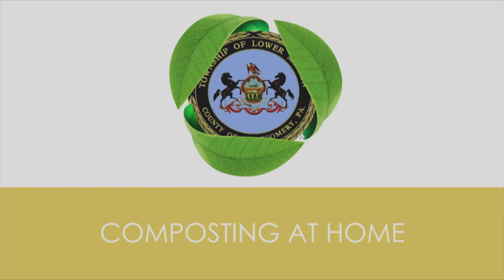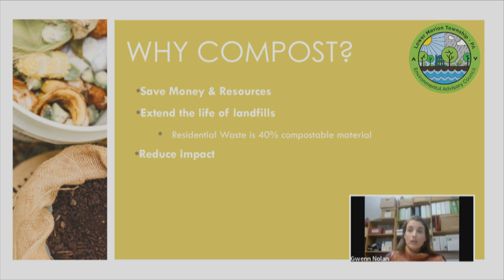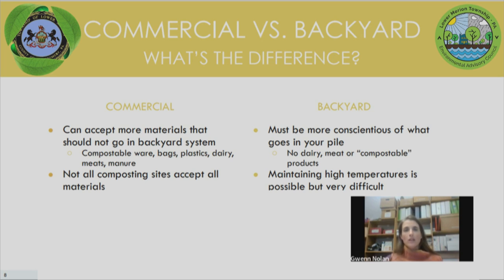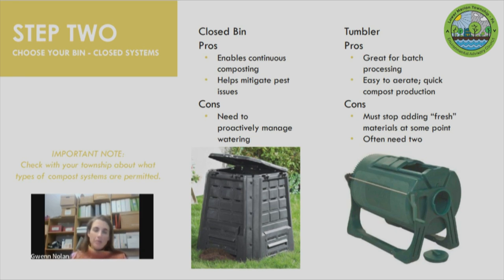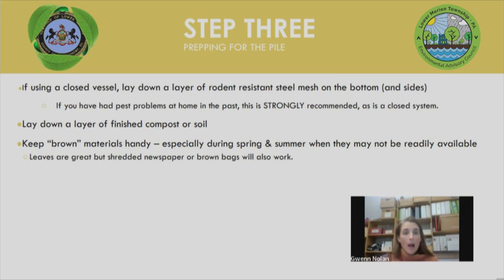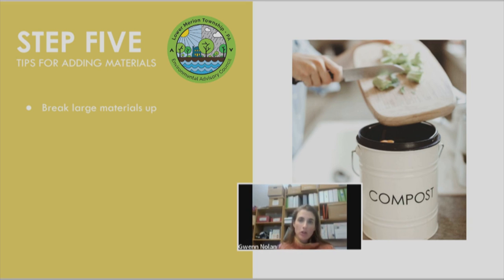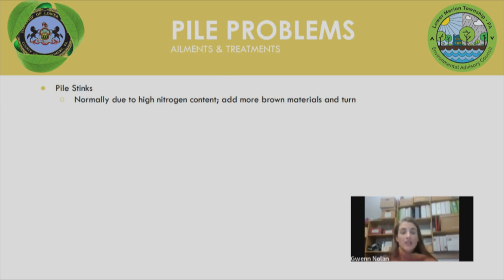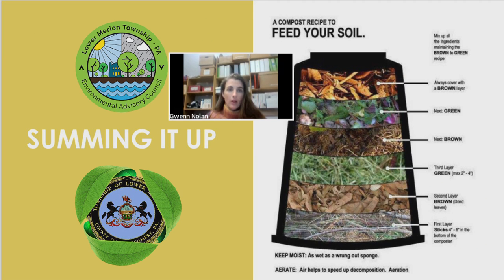Compost2022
Gwenn Nolan, Founder of Mother Composting, presents step-by-step instructions and some tips & tricks on creating your own compost.